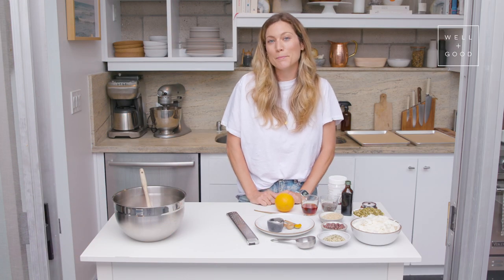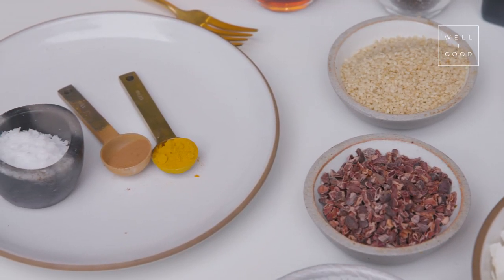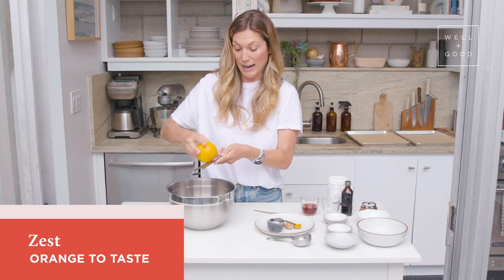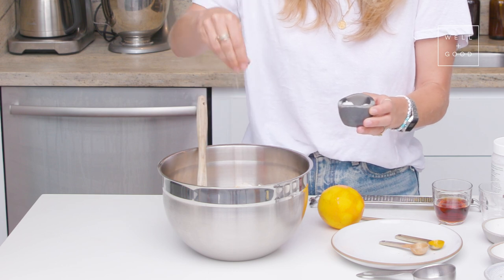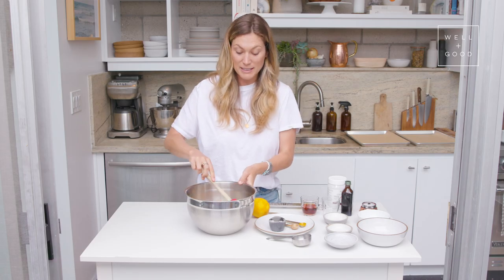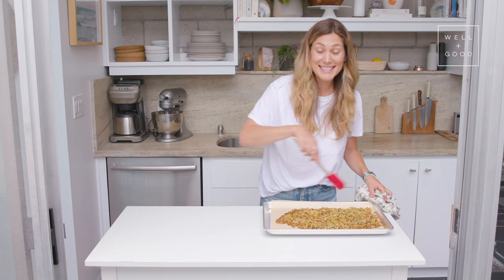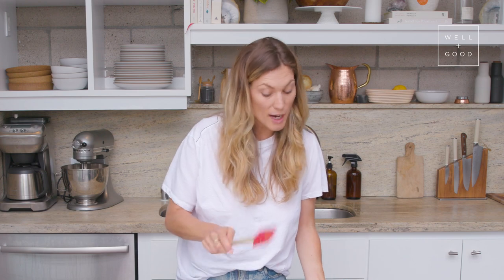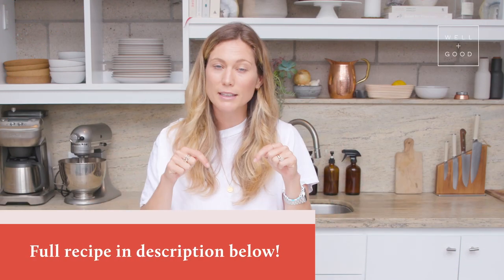Easy Nut-Free Granola Recipe | Alt-Baking Bootcamp | Well+Good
This nut-free granola recipe is tasty, filling, and suitable for most dietary needs! Plus, it only takes just a few short and easy steps to make.

Mia Rigden walks us through her easy, delicious nut-free granola recipe. It's vegan, gluten-free, and more filling than traditional granolas. It's packed with nutritious seeds, spices, and uses a coconut base that all comes together in a snap. See the full recipe below, and watch to learn how to make it!

RECIPE:

Ingredients:
3 cups unsweetened coconut chips
1 1/2 cups raw pumpkin seeds
¼ cup cacao nibs
1/4 cup sesame seeds
1/4 cup hemp seeds
1/4 cup chia seeds
1/4 cup maple syrup
1/4 cup coconut oil
1 Tablespoon vanilla extract
1 teaspoon sea salt
½ tablespoon orange zest
1/2 teaspoon cinnamon
½ teaspoon turmeric

Directions:
1.)   Preheat oven to 300°F. Add all dry ingredients to a large mixing bowl, and line two baking sheets with parchment paper.

2.)    Melt coconut oil (if it’s not melted already) in a saucepan over low heat. Add maple syrup, and vanilla, and whisk with a fork to combine. Pour liquid over dry ingredients and mix to combine.

3.)   Spread granola across baking sheets in a thin layer. Bake for about 25 minutes, stirring about halfway through. When the granola is done, the coconut flakes should be golden brown, but not burnt.

4.)   Let cool completely and store in an airtight container.

Want more from Mia? Check her out on IG